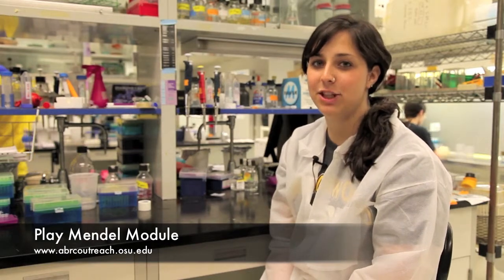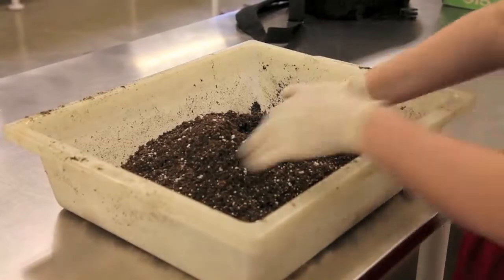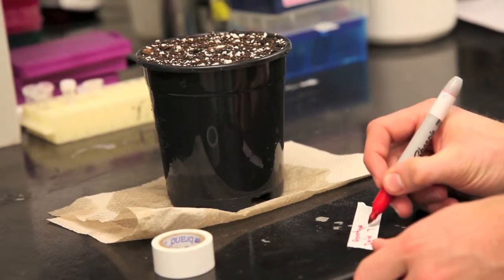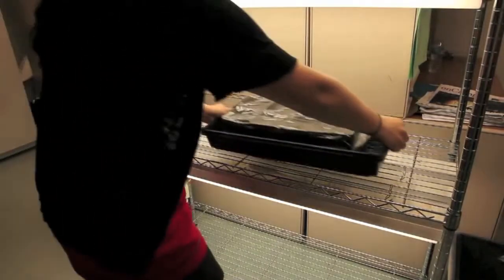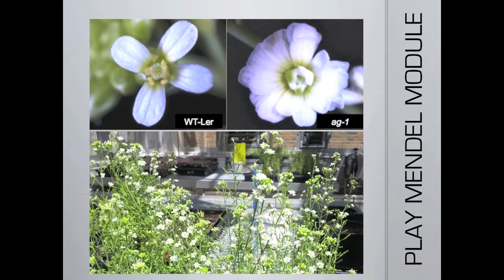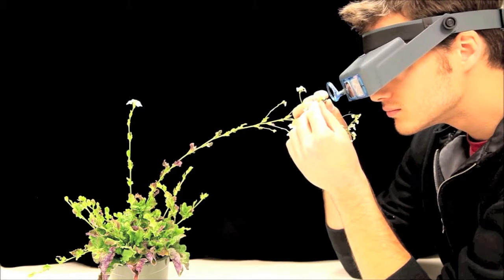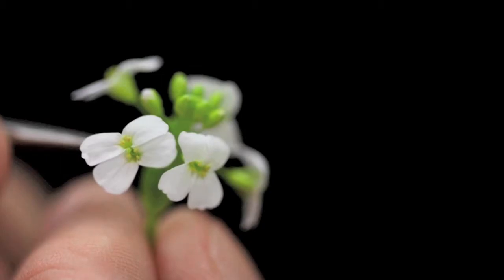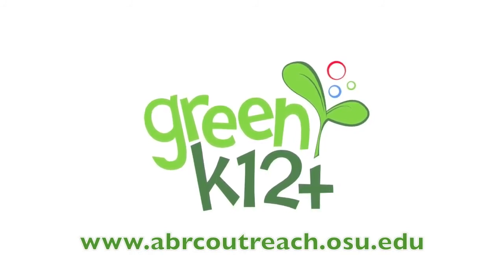TRAINED Play Mendel Module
This set of 4 seed stocks is used in the "PLAY MENDEL" module, a part of ABRC "Greening the Classroom" Teaching Modules. Students are first introduced to the causal relationship of genetic mutation and morphological variation by growing Arabidopsis plants with different genetic backgrounds ("wild type" and mutant) in their classrooms. Next, they follow and analyze inheritance and segregation of a trait (e.g. floral mutations, leaf hairs) to understand concepts central to Mendelian genetics.

Thank you to Luz and James for recording the crosses.